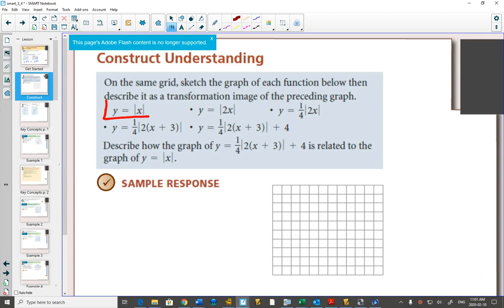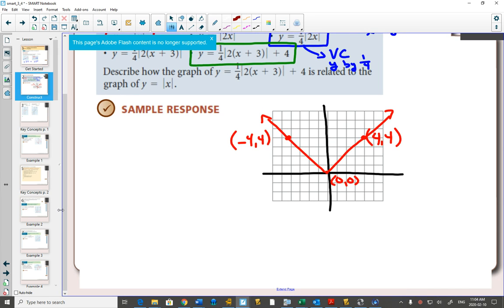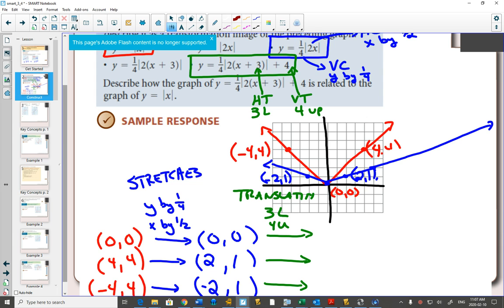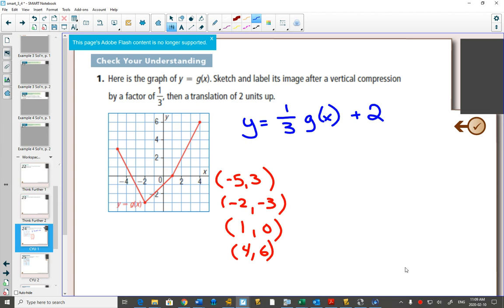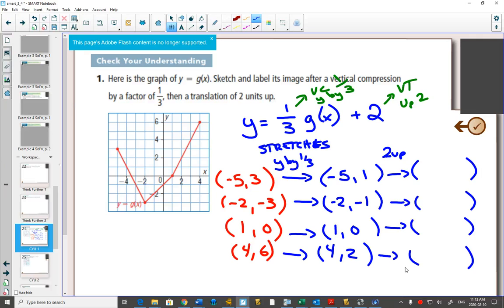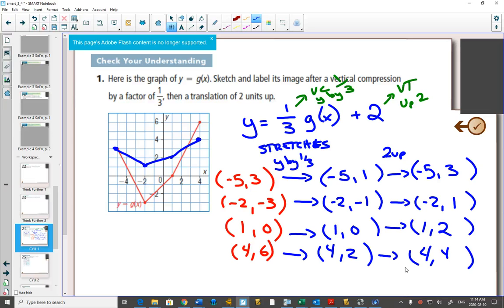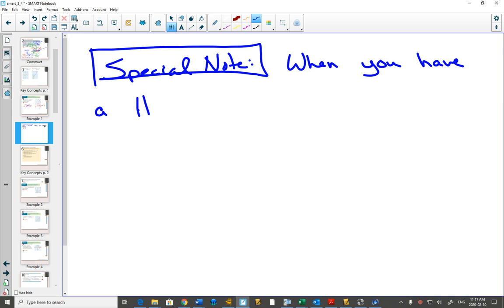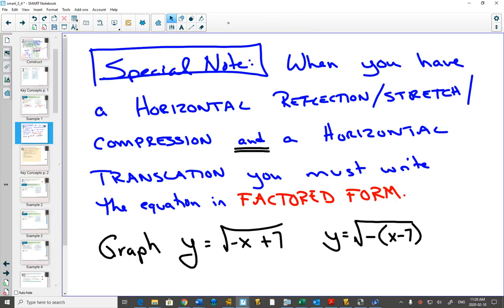40SP 3 4 Example 1